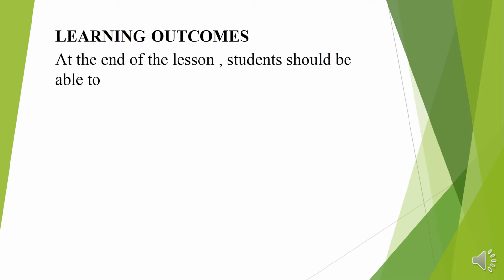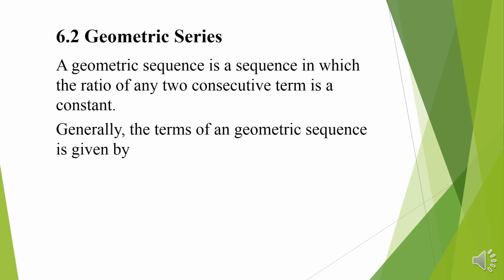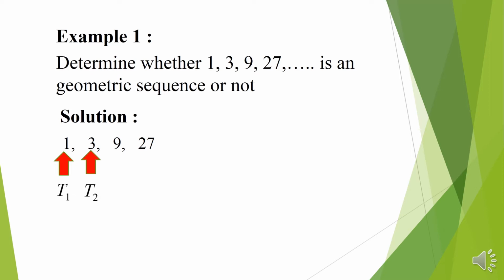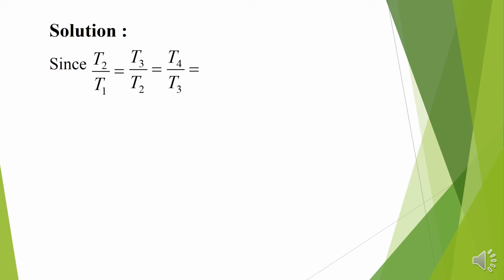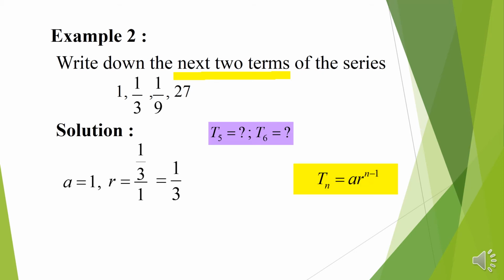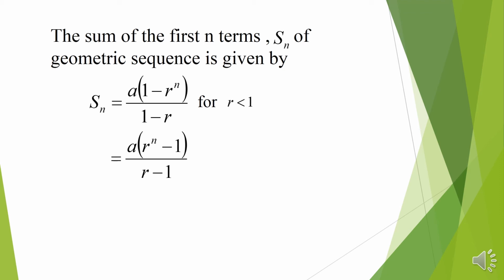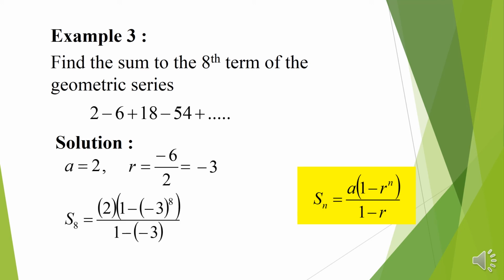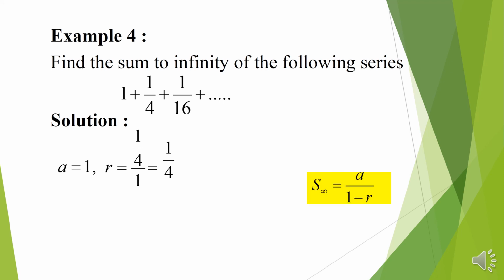6 2 GEOMETRIC SERIES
FIND NTH TERM AND SUM OF TERM